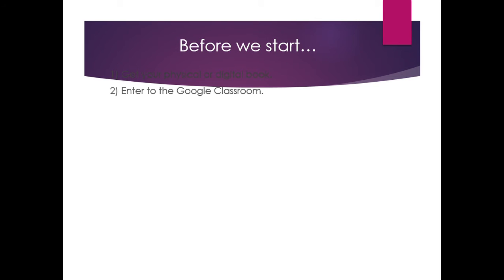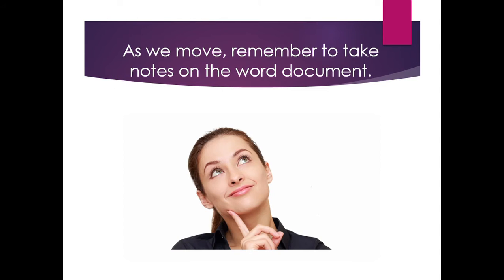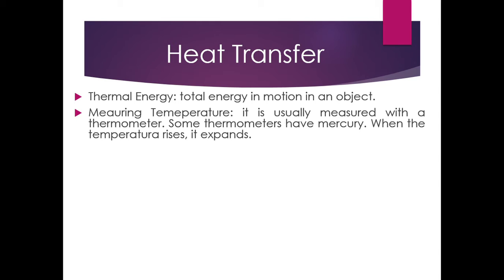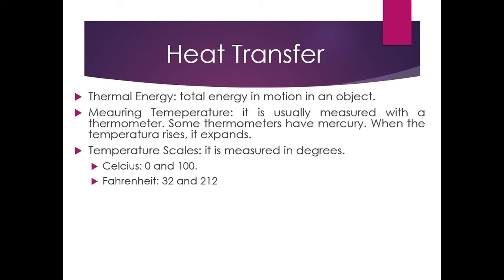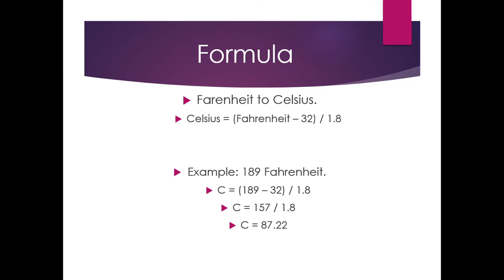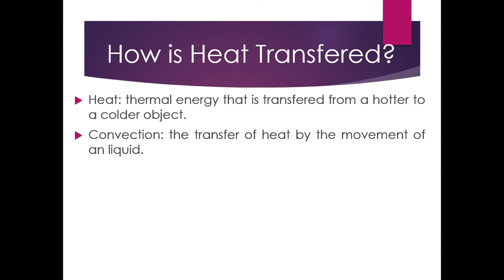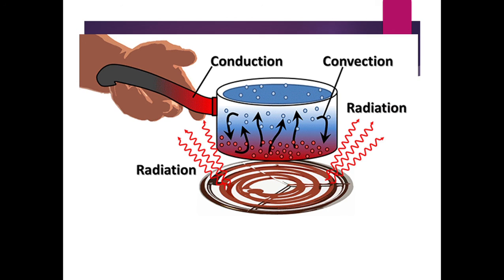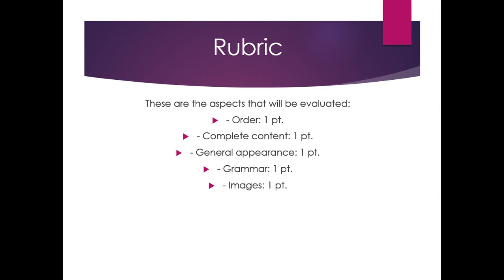8th BYS Lesson 5